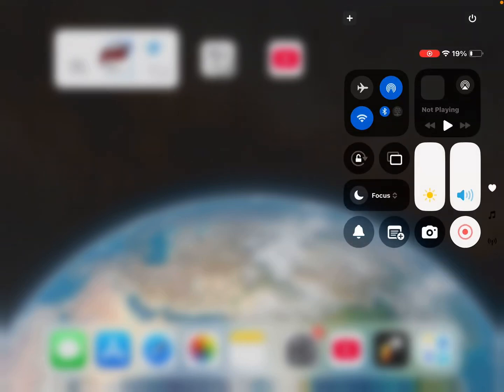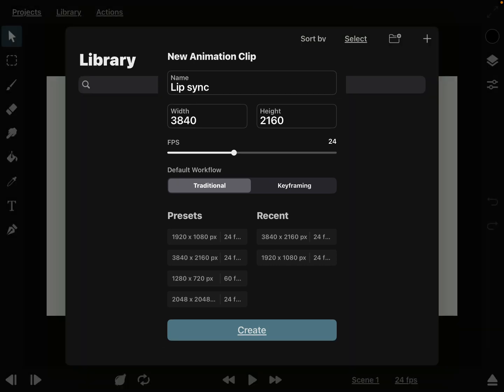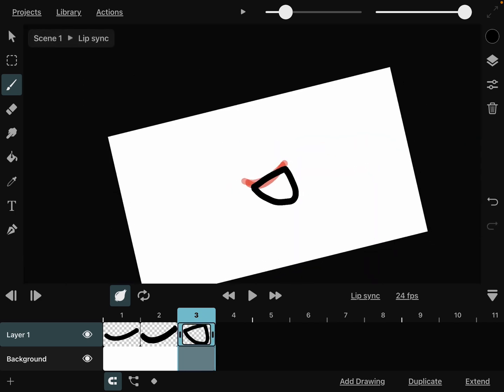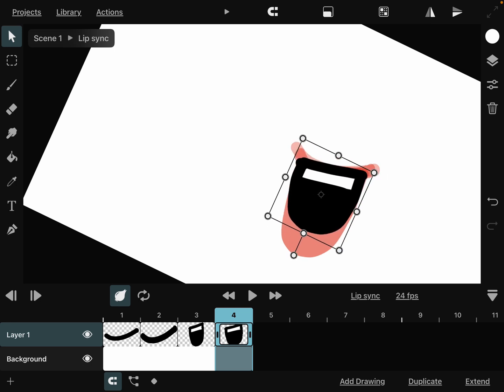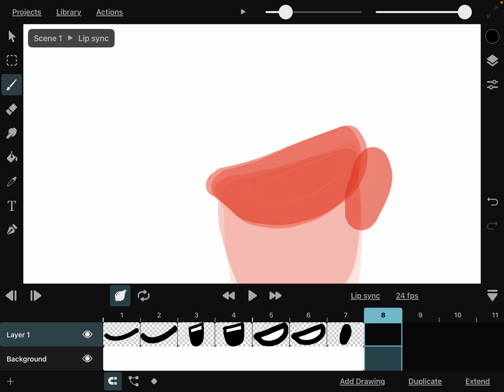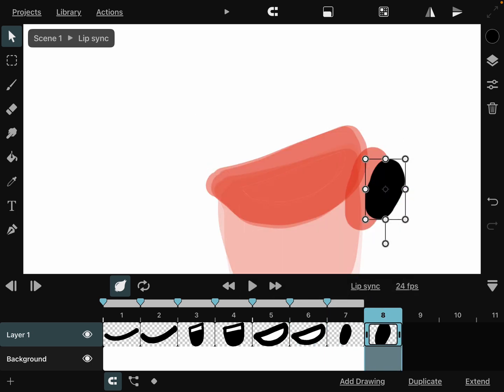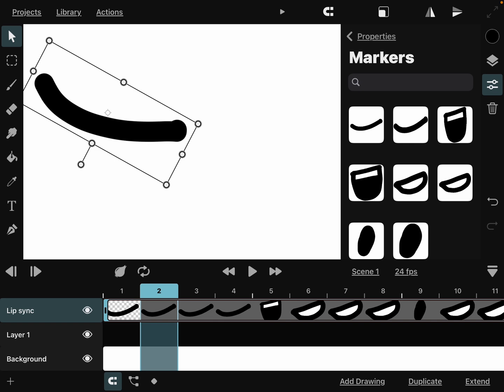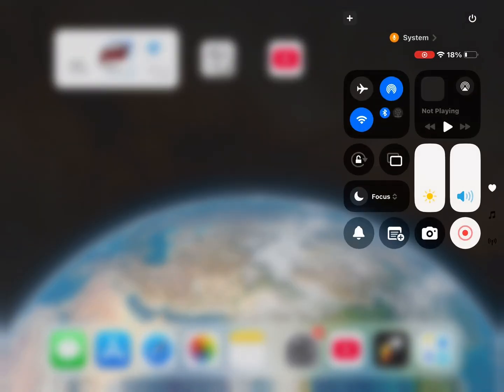How to use the marker tool (for osc mouths) on Toonsquid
This is a simple tutorial on how to use OSC mouths (with the marker tool) on Toonsquid! So, see what you learn and use that to create good animations! Good luck!